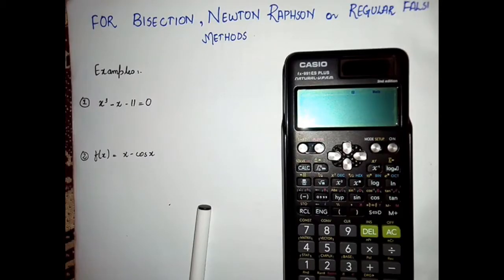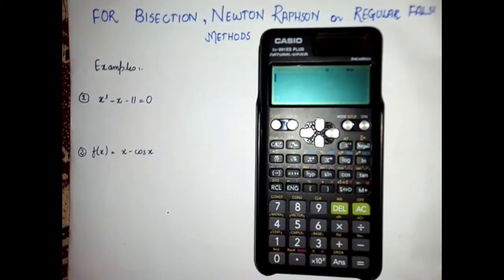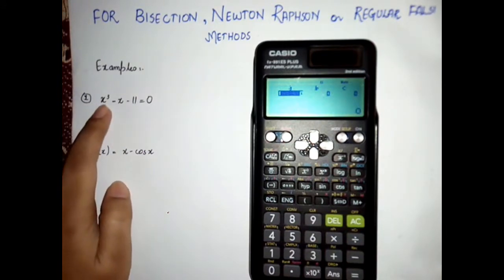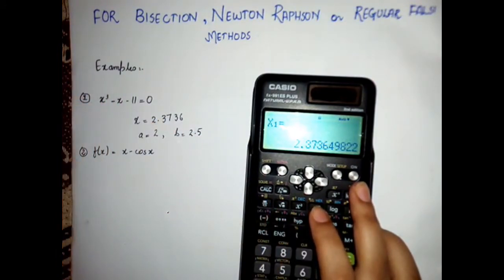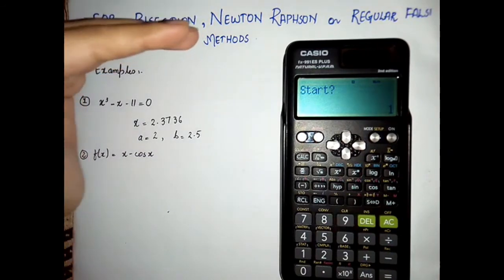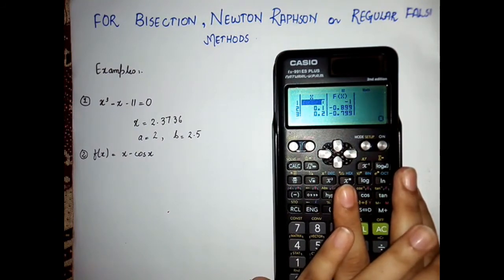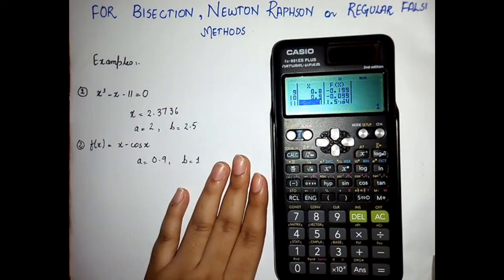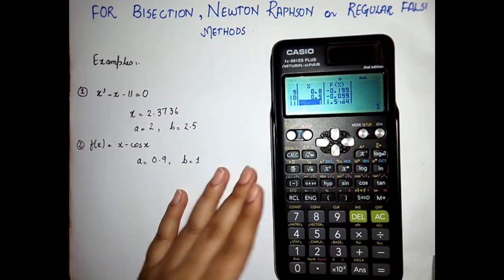easiest and fastest way to reduce iterations in bisecton/newton raphson/regular falsi methods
In this video i will tell you how you can get your ans or root of your equation on lesser number of iterations(with the help of calculator).
This method includes which a and b to choose to reduce your number of iterations.
It can be be implemented on all bisection, newton raphson and regular falsi methods.
Examples are also given to understand the concept properly

THANKYOU :)